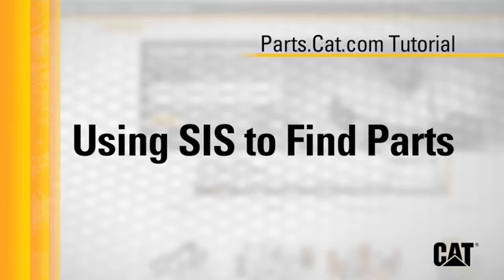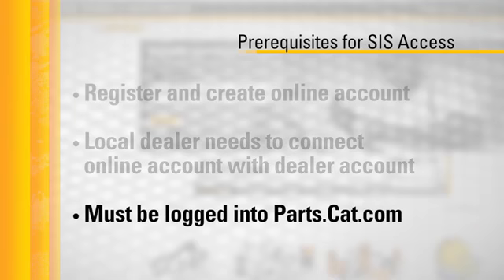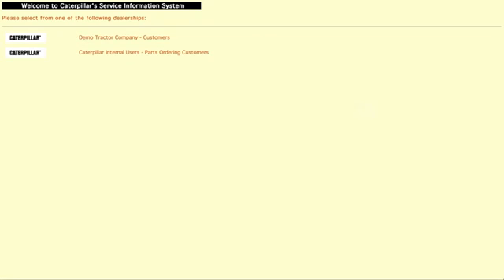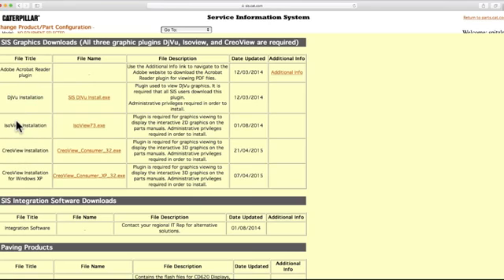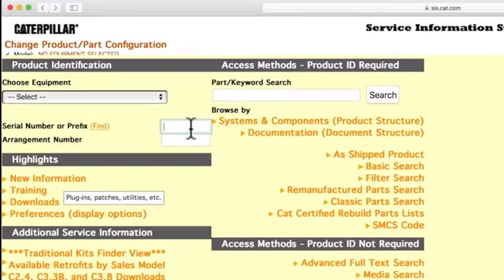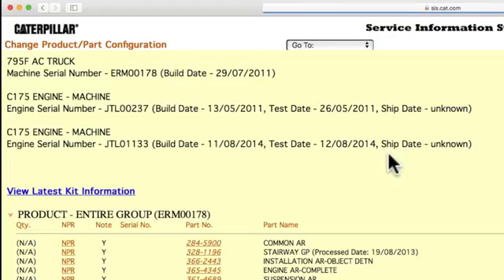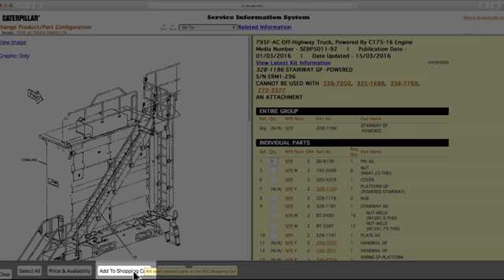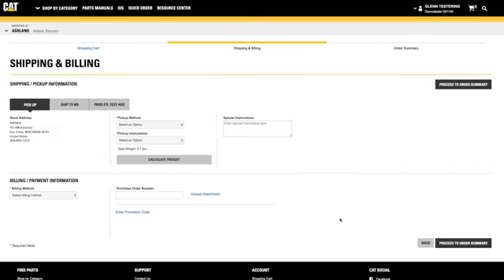Part.Cat.Com video 3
How to find parts you need in SIS